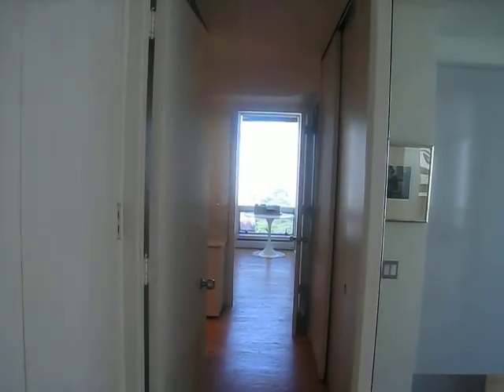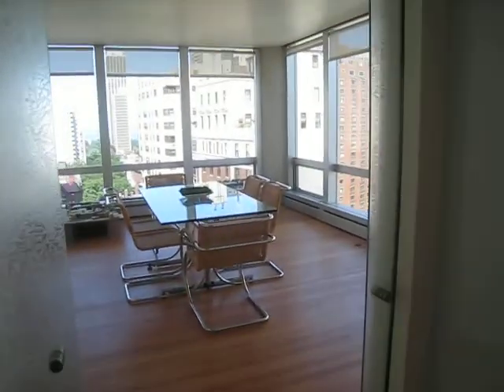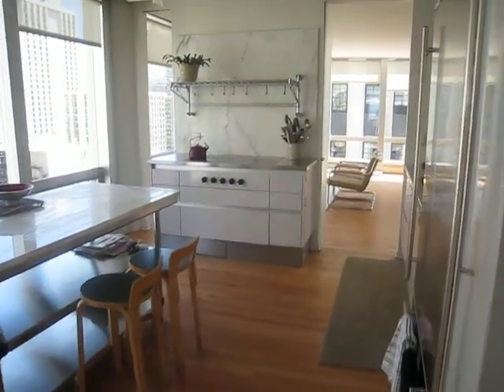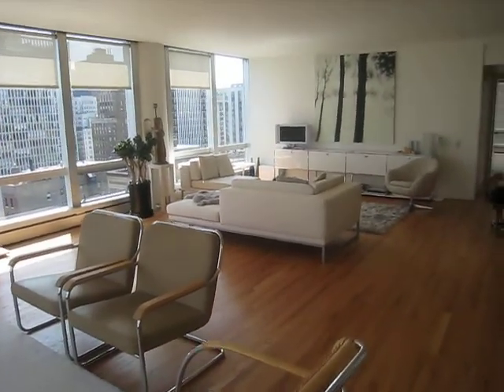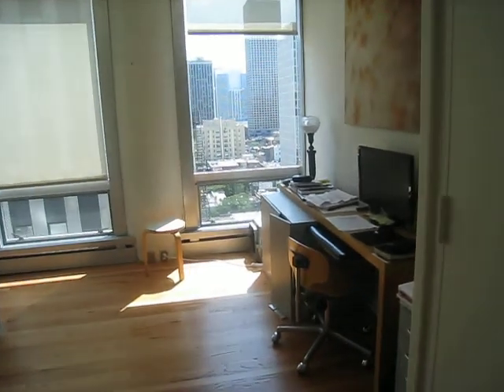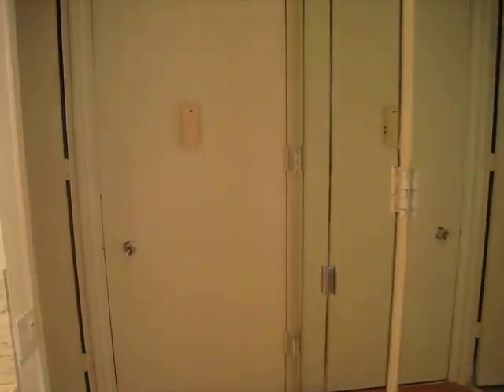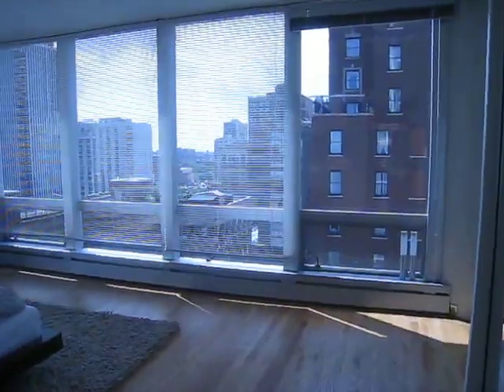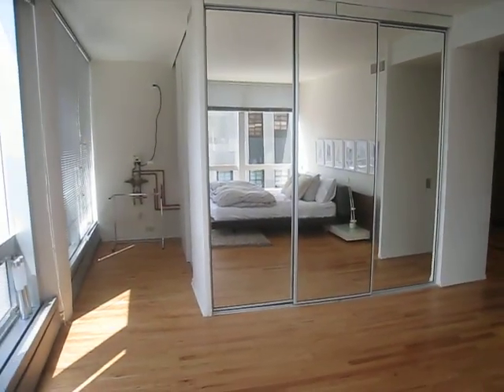1300 North Astor Tour 15A-B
I renovated and furnished this beautiful 3 bedroom 3 bath unit in Chicago. Hope you enjoy the tour. Sorry the end got cut off , but wanted to say we saw all the spaces .